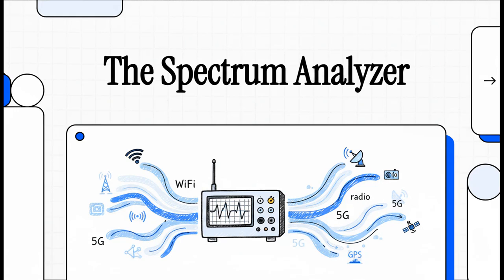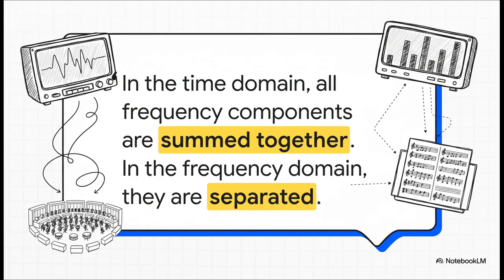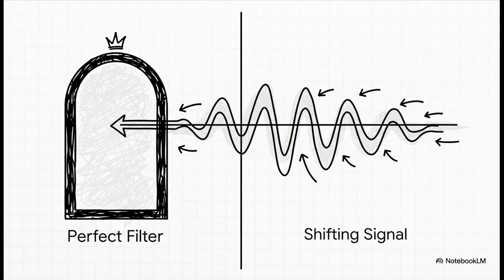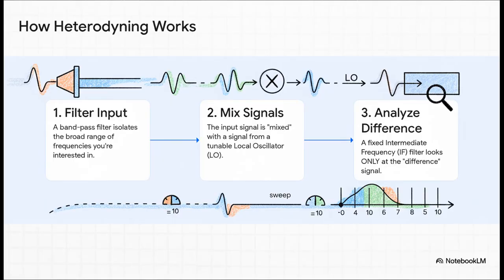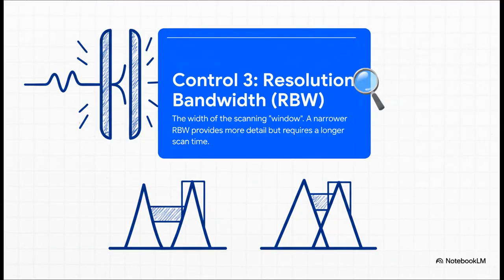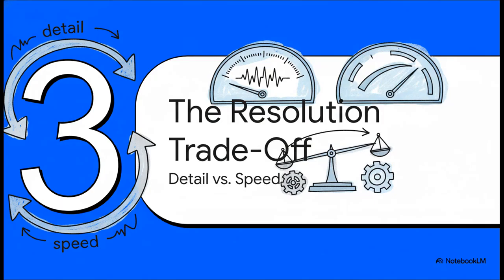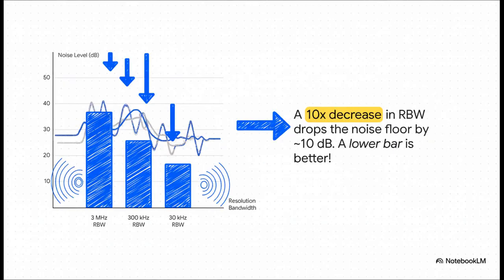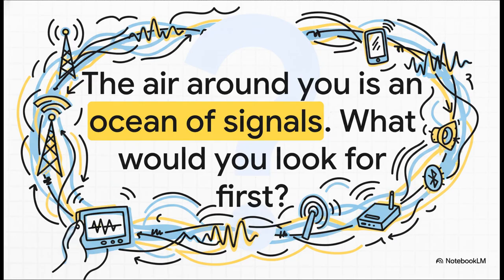The Spectrum Analyzer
Brief introduction of the instrumentation, Spectrum Analyzer
Based on SpectrumAnalyzer_basics_8521080c3_detailed
Generated by NotebookLM